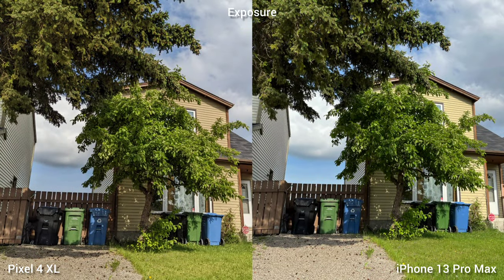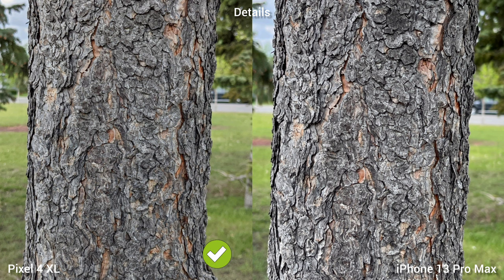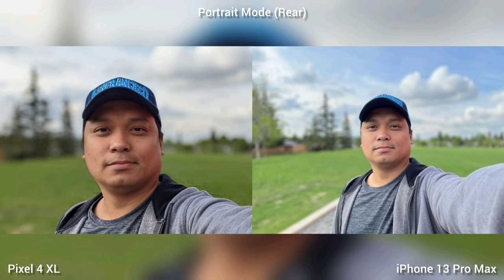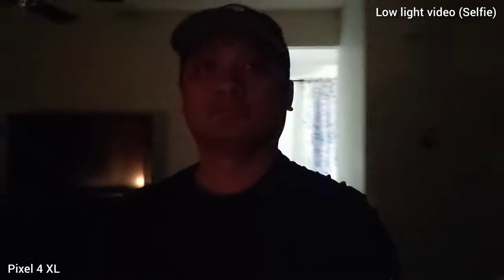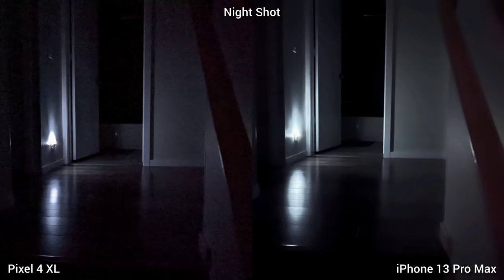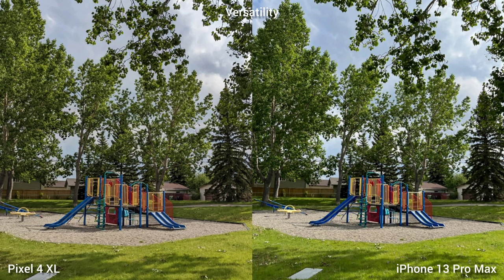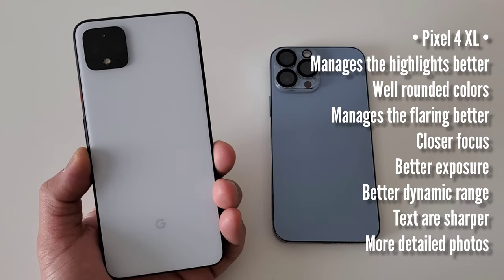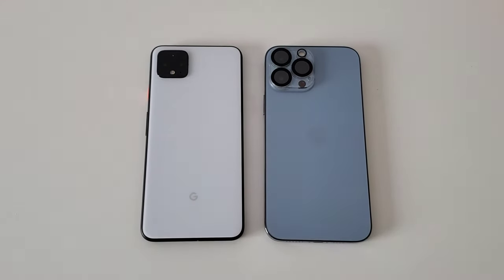Pixel 4 XL vs iPhone 13 Pro Max camera comparison! (Old vs new champ!)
Pixel 4 XL vs iPhone 13 Pro Max camera comparison! iPhone 13 Pro Max vs Pixel 4 XL camera comparison! Pixel 4 vs Pixel 6 camera! Pixel 4 XL vs Pixel 6 Pro camera! Pixel 4 XL vs iPhone 13 vs iPhone 13 Pro camera! Pixel 4 XL in 2022! iPhone 13 Pro Max in 2022! Pixel 4 XL vs

Hi everyone, this is JD, your gadget review friend! Another great battle from Google and Apple, this time old vs new champ! Pixel 4 XL vs iPhone 13 Pro Max ultimate camera test!

Manages the highlights better
Well rounded colors
Manages the flaring better
Closer focus
Better exposure
Better dynamic range
Text are sharper
More detailed photos

Better audio
More contrasty
Produces brighter images
Better 4K video recording
Better 4K selfie video
Wider field of view on Portrait Mode
Natural background blur
Better low light video capability
Cinematic video
Has wide angle lens

➡️ Our Professional Gears/Setup:

Video recording (A-roll): Sony ZV-1 (4K)
Video recording (B-roll): Sony A5100 / Nikon D610
Audio recording: Rode VideoMic / BOYA BM-3031
Video stabilization: DJI Osmo / Movo SPR-5
Studio Lights: Bower Studio
Video Editing: Adobe Premiere Pro
Thumbnail Camera: Nikon D610 w/ Nikkor 85mm f.18G
Thumbnail Editor: Canva / Snapseed
Intro: Canva
SEO: VidIQ